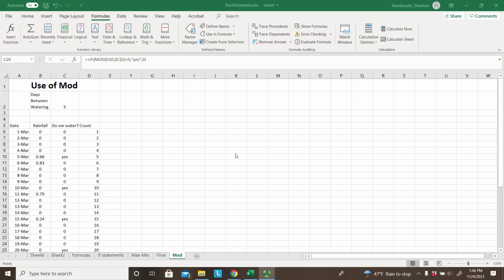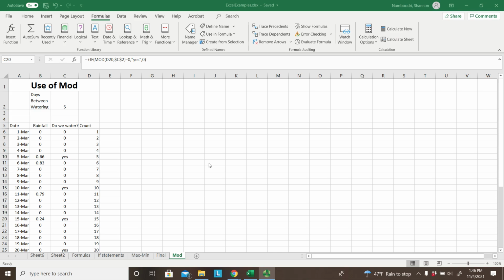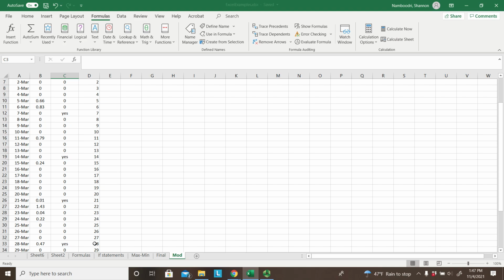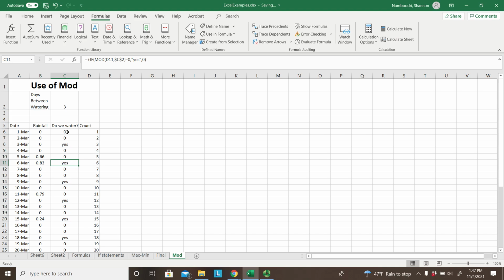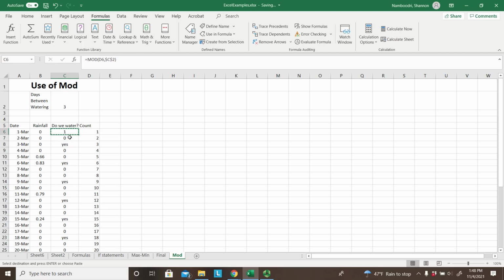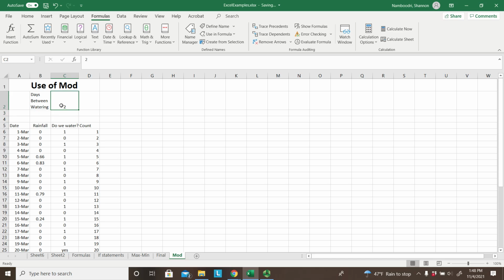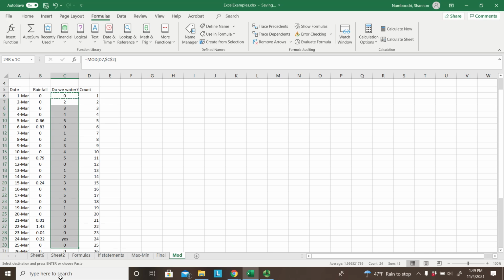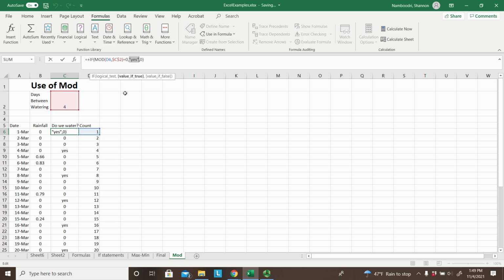MOD in Excel default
Learn to use the MOD function in Excel